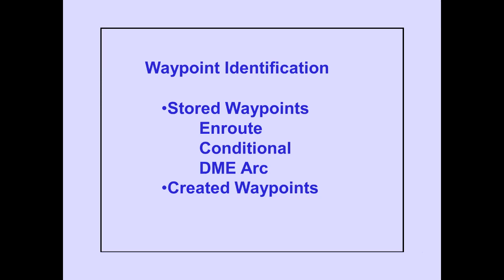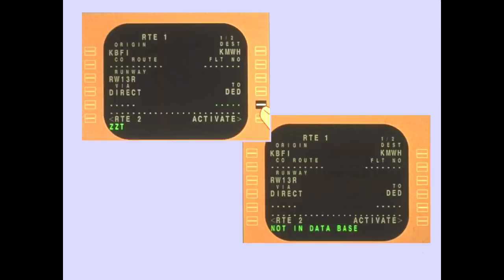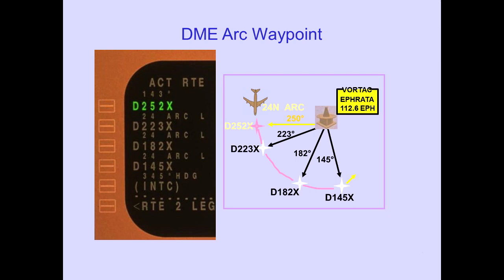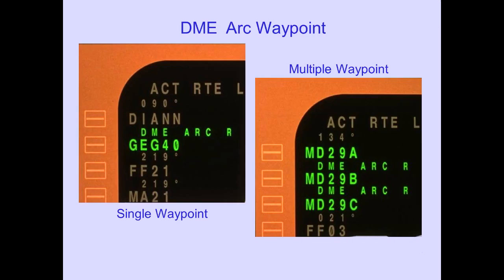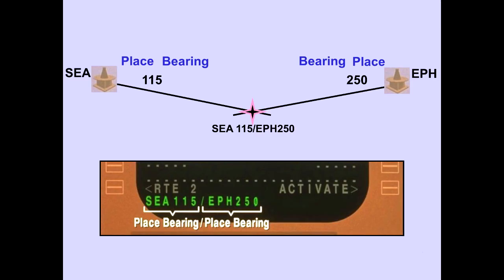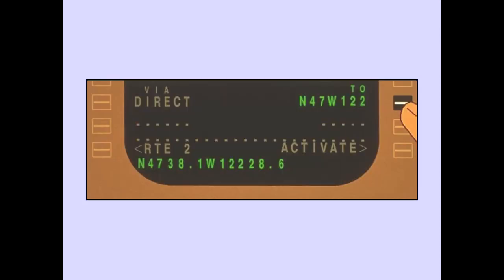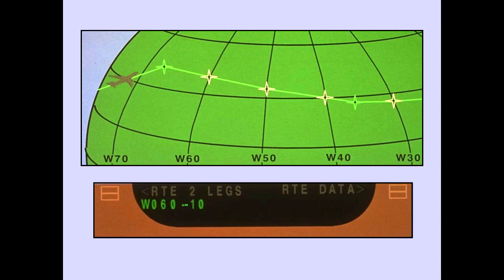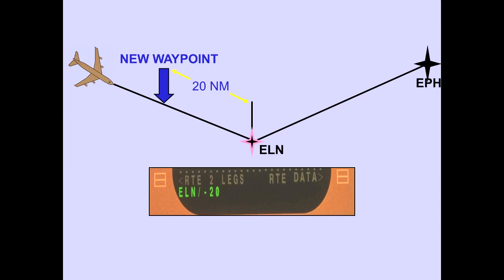#19 FMC CDU Waypoint Identification Boeing 747 400 CBT